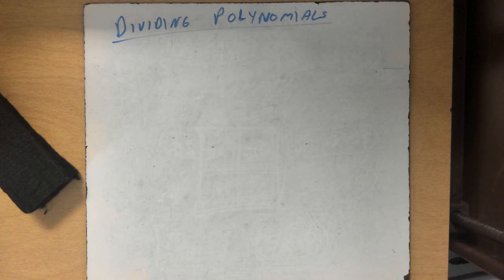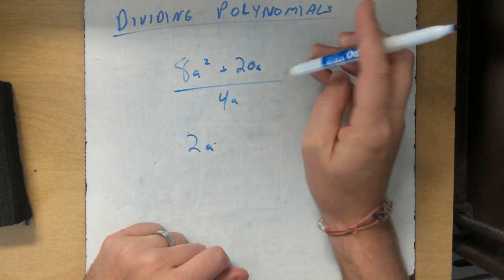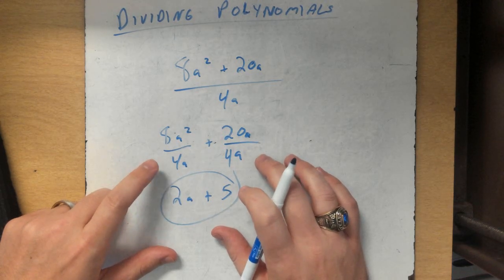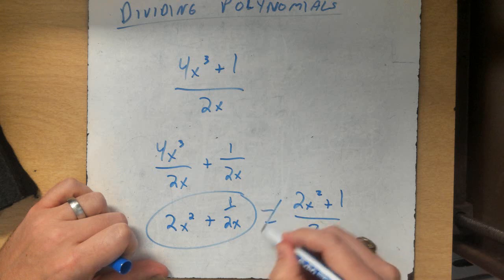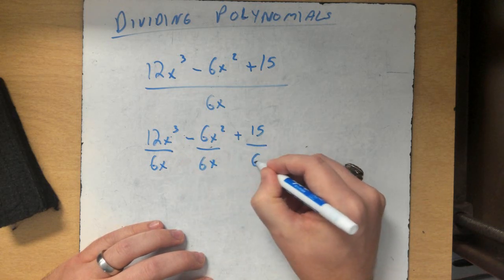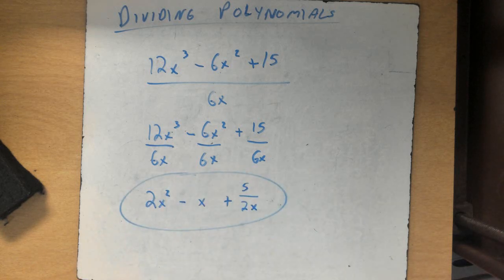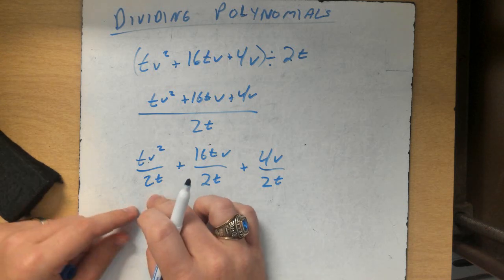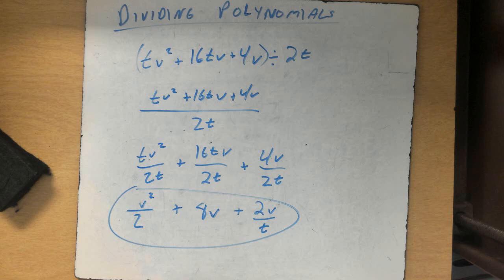Dividing Polynomials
Dividing a polynomial with a monomial.